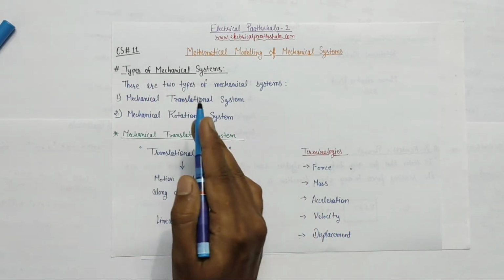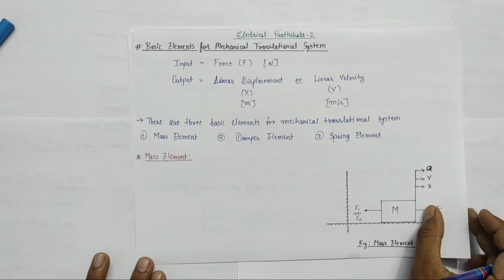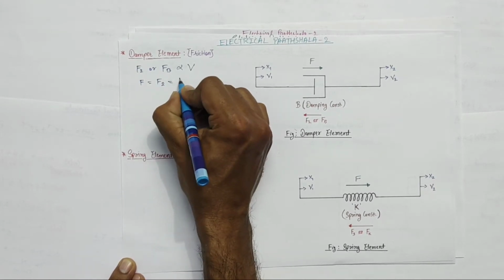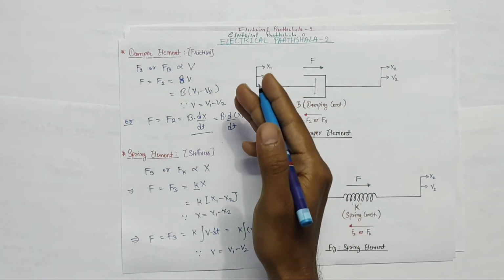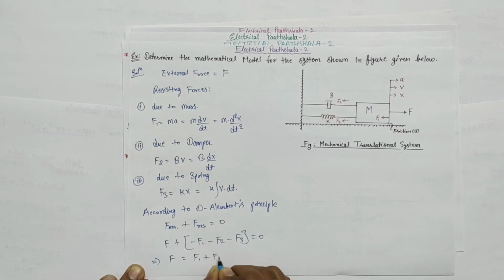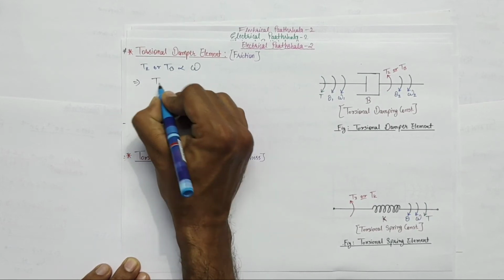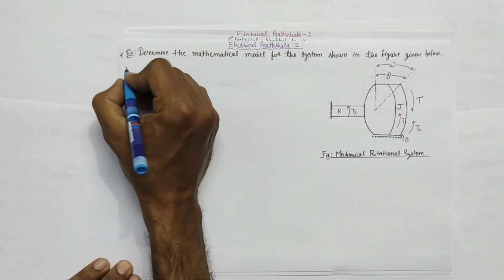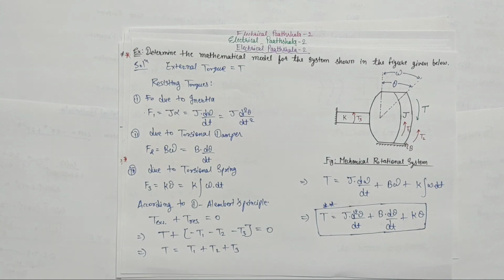CS-11 Mathematical Modelling of Mechanical Systems || D-Alembert's Principle || Control System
In this video we will study about "Mathematical Modelling of Mechanical Systems" and how to write mathematical model for mechanical translation and rotational systems using D-Alembert's principle.

If you find this video helpful, then please like it.

Watch Control Systems Playlist here

Read Blog on "Mathematical Modelling of Mechanical Systems"